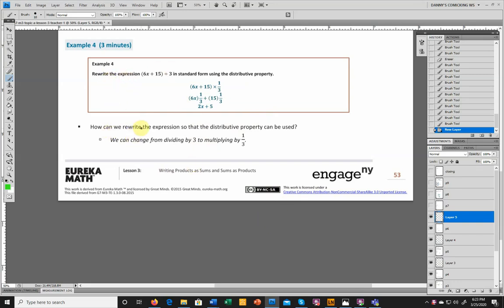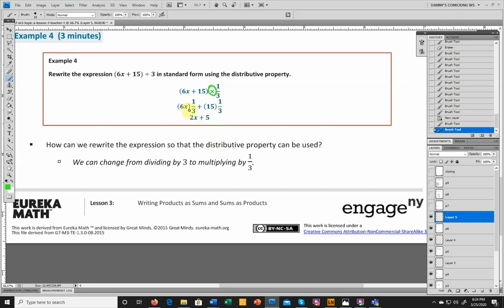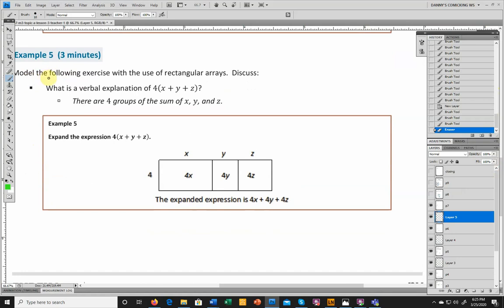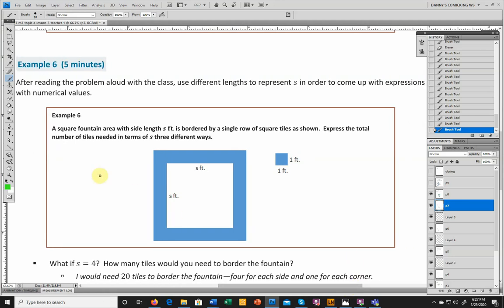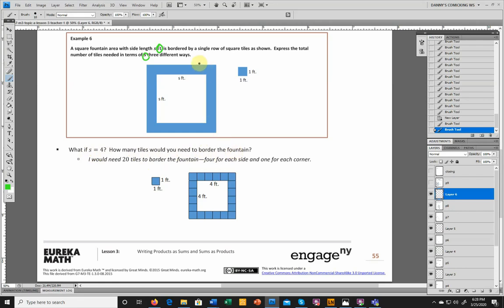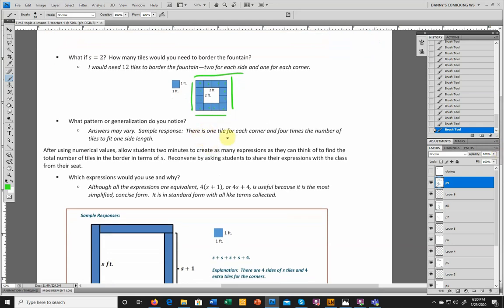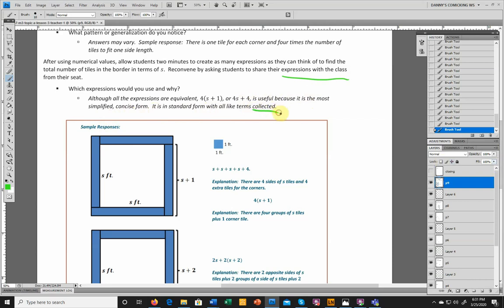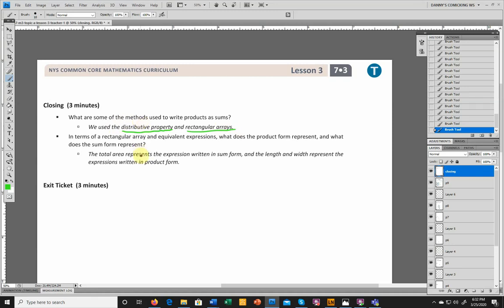7th grade Lesson 3 vid 4